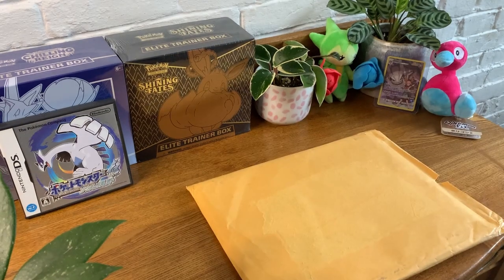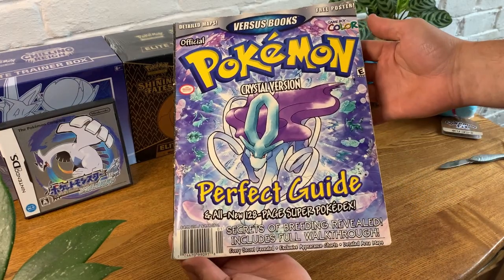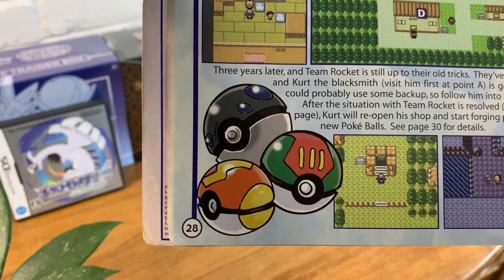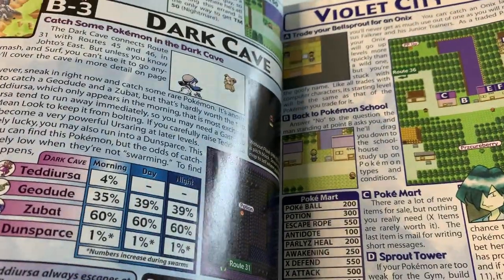Pokémon Crystal "PERFECT GUIDE" Book by Versus Books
This book is opinionated and loud. The art is beautiful but the writers of this book are not afraid to tell you what they think.

Pokémon Crystal Version is the third and final Generation II core series game for Game Boy Color. Versus Books published an official guidebook for Pokemon Crystal version, dubbed "Perfect Guide".

❤️  SUPPORT THE GOAT!

❤️  STUDIO EQUIPMENT:
○ My Camera - iPhone 11 Rose Gold
○ Nintendo Switch
○ Micro SD Card
○ Studio Lights
○ Desk Speakers
○ External Harddrive

❤️  POKEMON PRODUCTS:
○ TCG Sleeves
○ TCG Top Loaders
○ Pokemon Legends Arceus
○ Pokemon Brilliant Diamond
○ Pokemon Shining Pearl
○ Pokemon Sword + DLC
○ Pokemon Shield + DLC

Enhancing Pokemon through community & speculation. This is the #1 channel for Pokemon Rumors, Speculation, and Celebration! This channel is dedicated to enhancing the "Core Series" Pokemon RPG games.